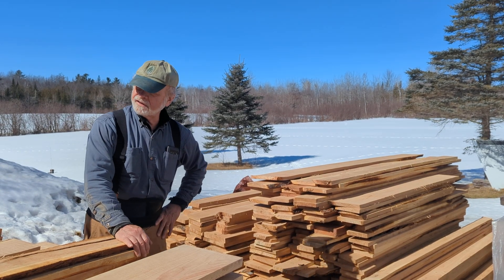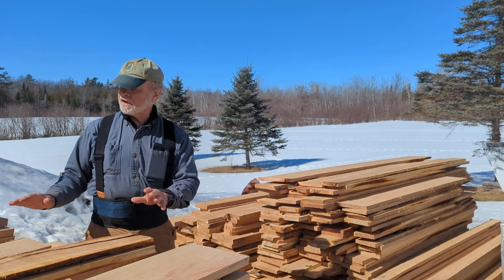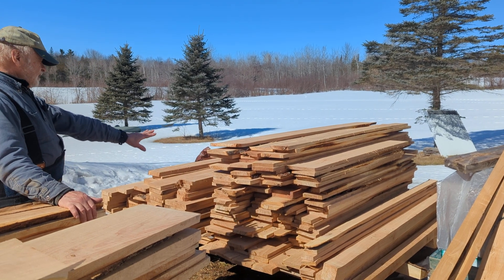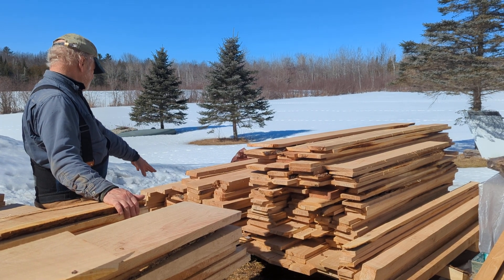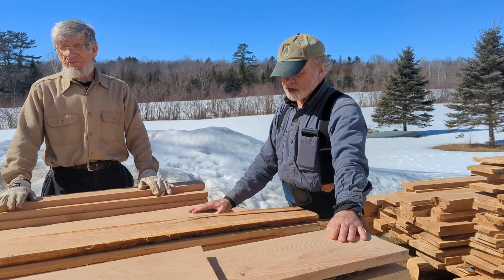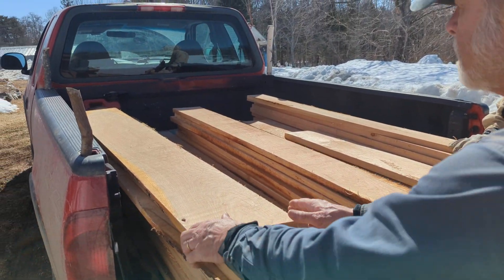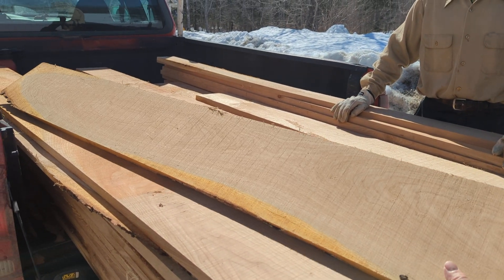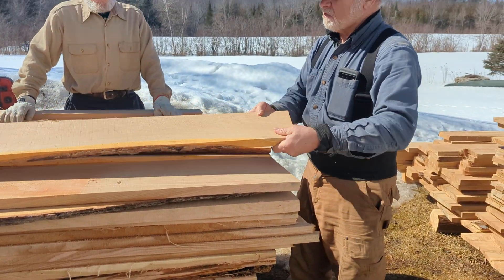Rough sawn black cherry lumber sawn with a Woodland Mills HM130 Max.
Bob Seymour shows the finished lumber pile after 4 short days of sawing about 40 black cherry logs from 18 trees harvested from the Ritz woodlot in Bradford, Maine about a month ago. Roughly 800 board feet, mostly 4/4, some 5/4 and a bit of 6/4, 6 and 8-foot lengths.  George Ritz and I will try to sell some of this green; the rest will be stickered, some kept for cabinet making here at Spruceworks.

See another video just filmed that shows a 10" cherry log being sawn. Videography by Jessica Leahy on a fine day in Maine, March 12. 2-23.